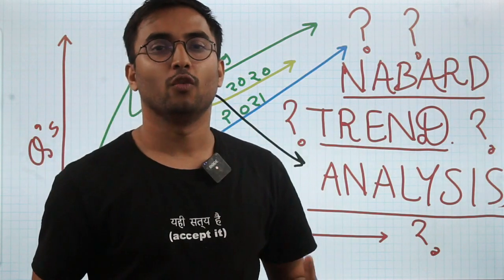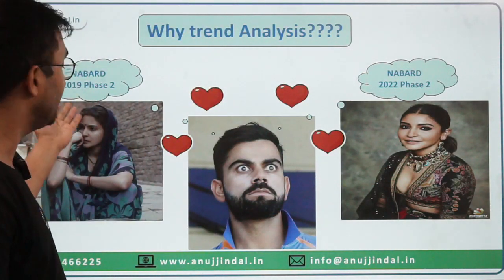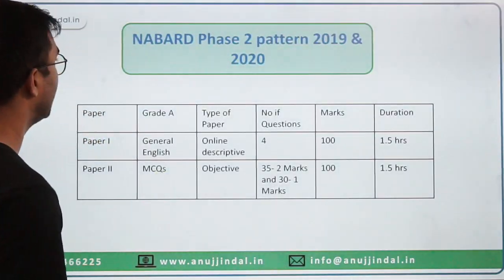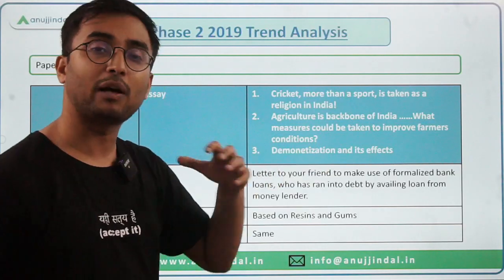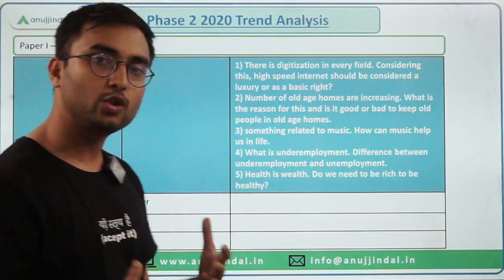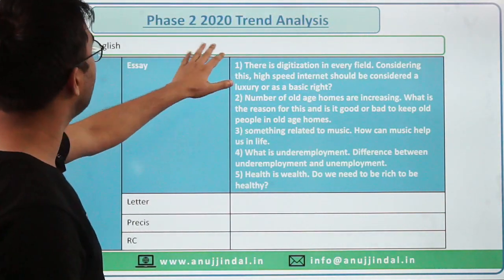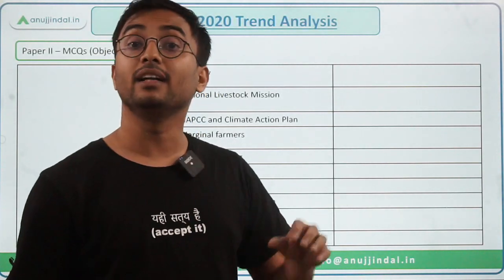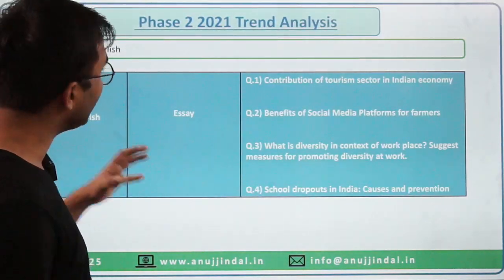NABARD Phase 2 Questions | Topics asked in NABARD Phase 2 | NABARD 2022 Phase 2 |NABARD Grade A 2022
In this video, I will analyze the past year trends in the NABARD Grade A Phase 2 exams. I will discern how the format has changed over the years and highlight the weightage given to each portion. Getting familiar with the current trends will give you an upper hand as you would be able to prepare more efficiently.